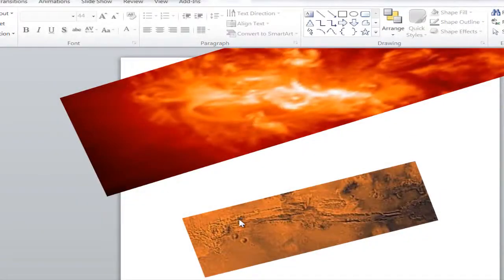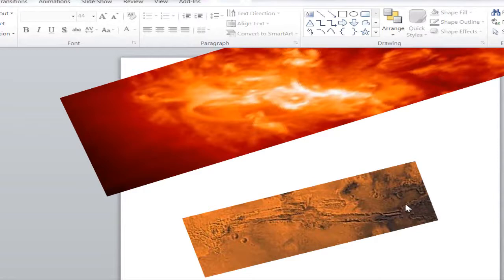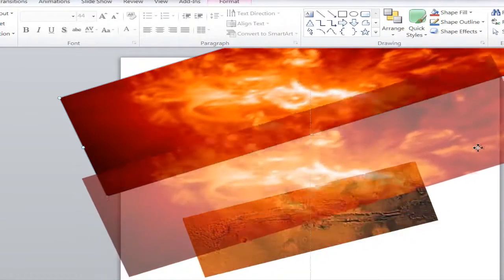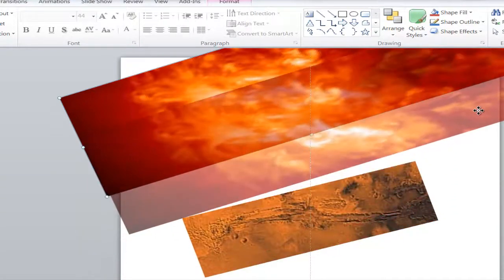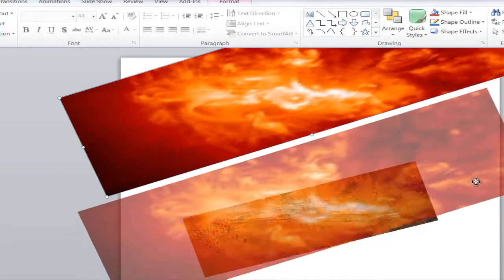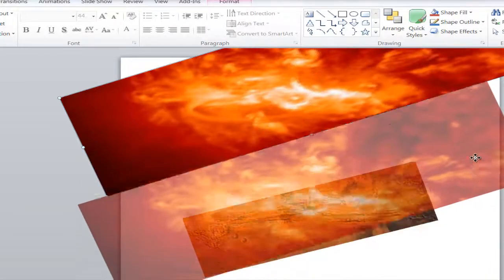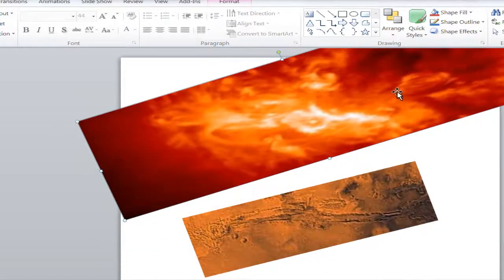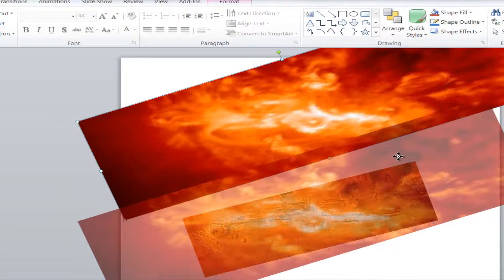How The Mars Scar was Formed-Double Helix Energy Blast.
Some skeptics say because I drew around the mars scar and the x flare it is wrong...SO...I made a power-point transparency to over lay.